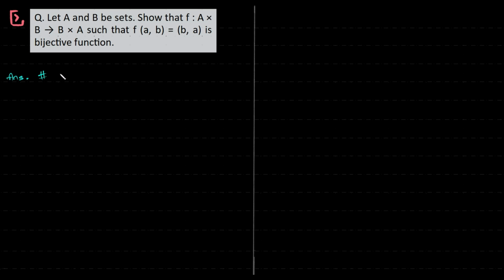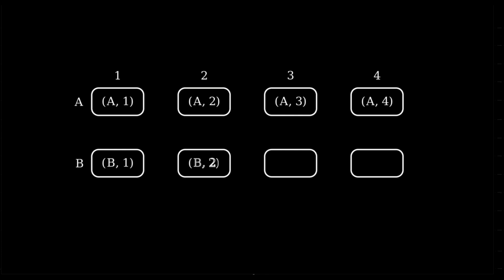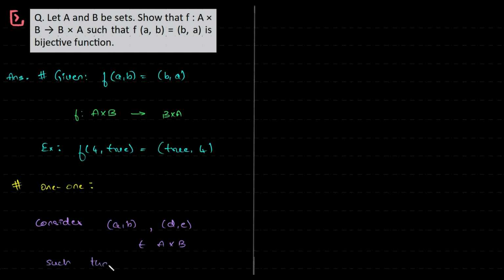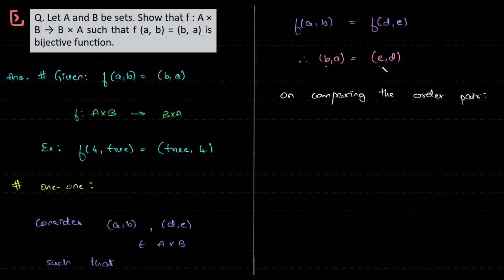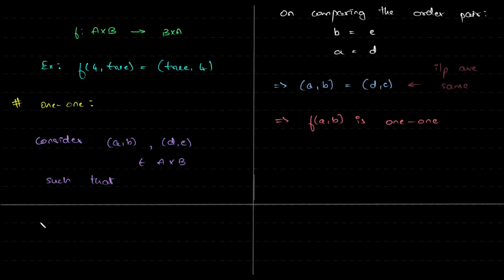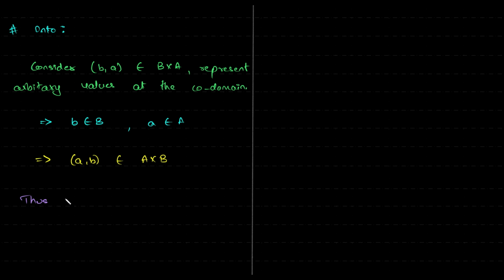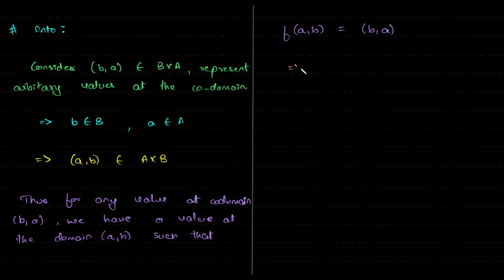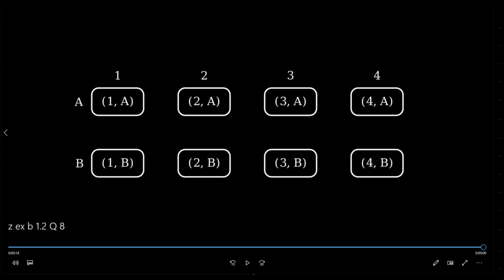1 04 E 1 Ex 1 2 8th Main E